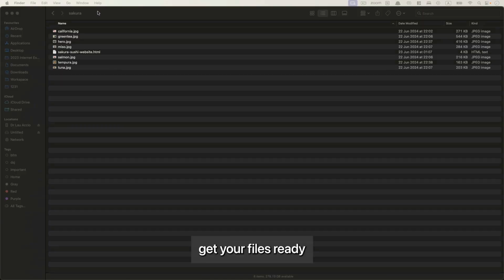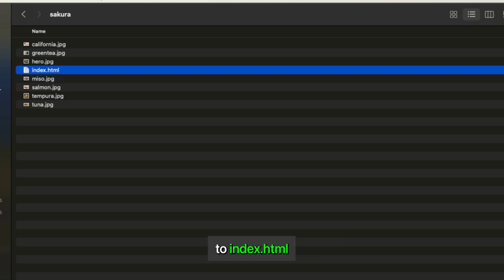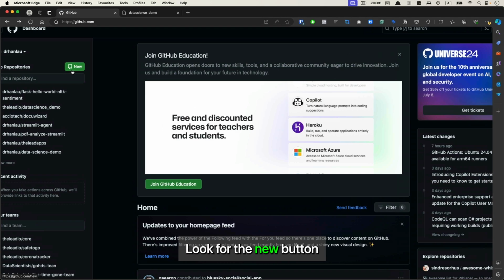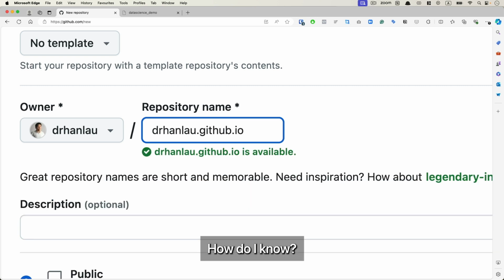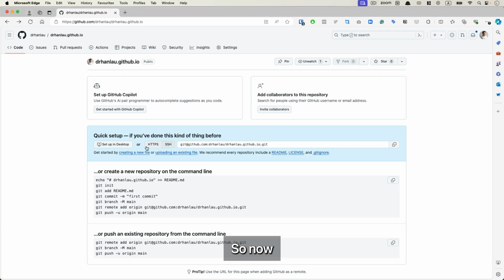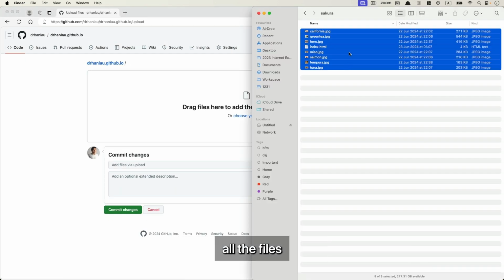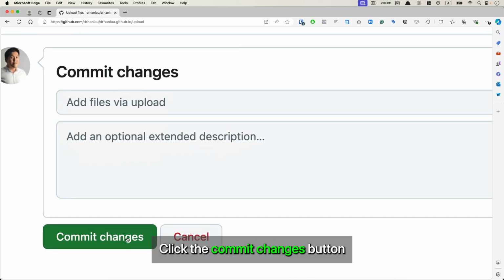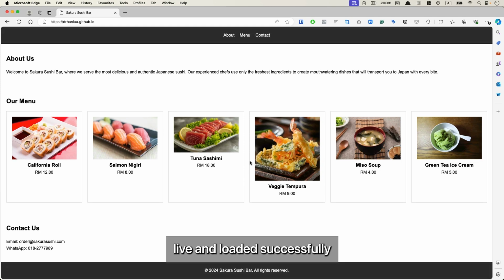How to host a website for free in 2 minutes using Github pages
📌 Learn how to host your website for FREE using Github Pages in just 2 minutes!

In this quick tutorial, you'll discover:
- How to prepare your folder and files
- How to create a Git repository
- How to upload your website files
- Accessing your live website